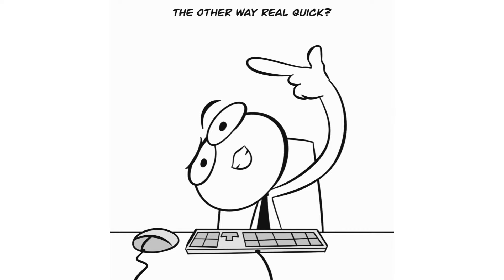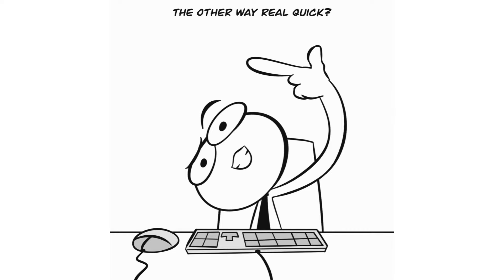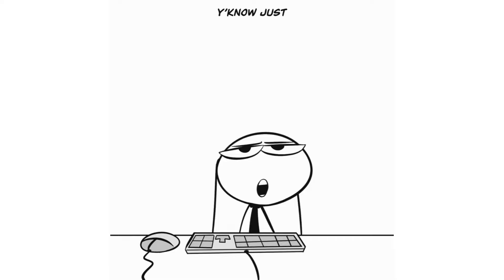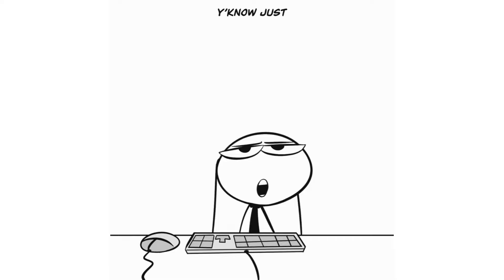Dream Face Reveal BUT REAL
What I animate with:
Software: Rough Animator
Equipment: iPad Pro 11"